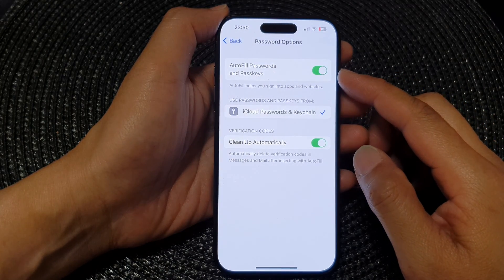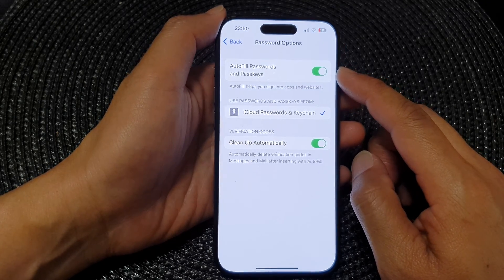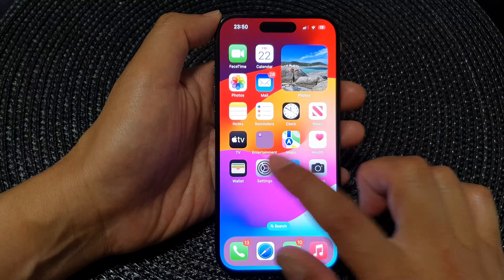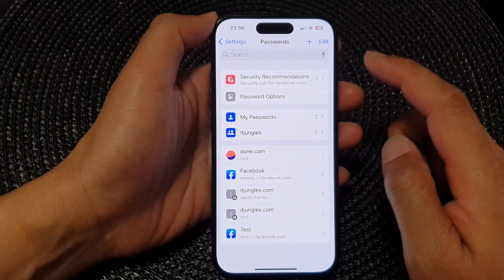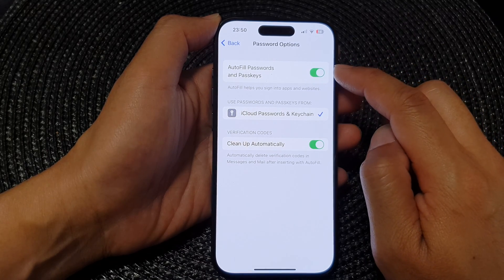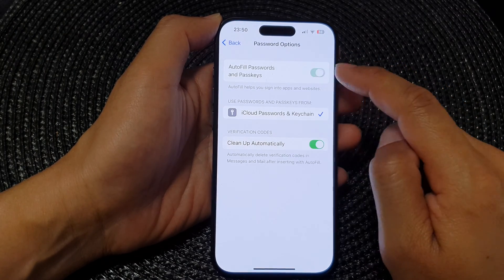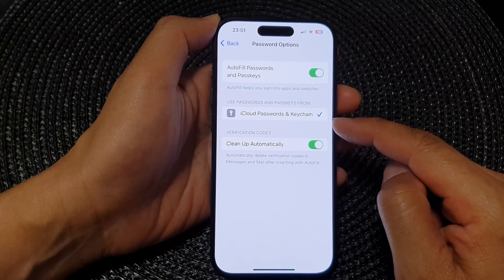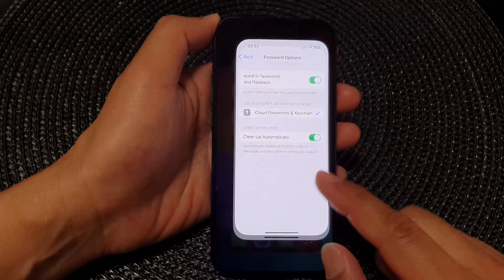iPhone 15/15 Pro Max: How to Enable/Disable Autofill Passwords & Passkeys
In this video, we'll guide you through the process of enabling and disabling Autofill Passwords & Passkeys on iPhone 15, iPhone 15 Pro, iPhone 15 Pro Max, iPhone 15 Plus running iOS 17. Whether you're looking to streamline your login experience or enhance your device's security, we've got you covered. Follow along for a step-by-step guide to master Autofill settings on your iPhone!.